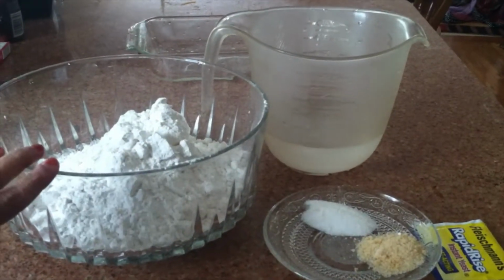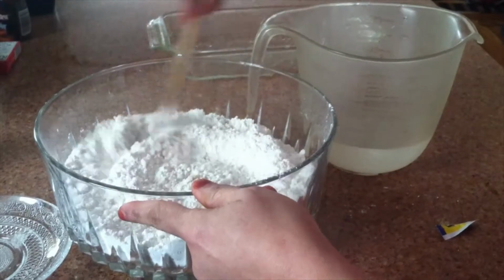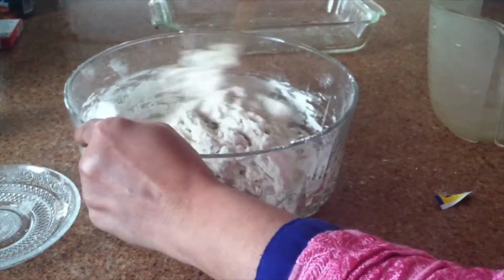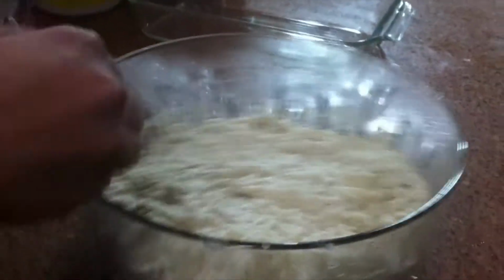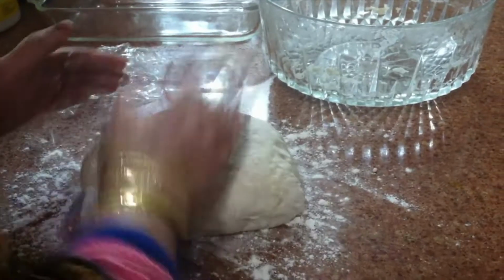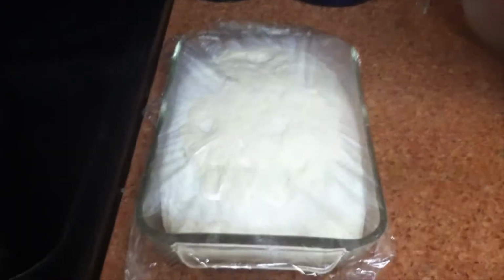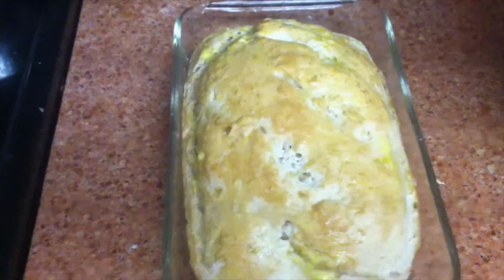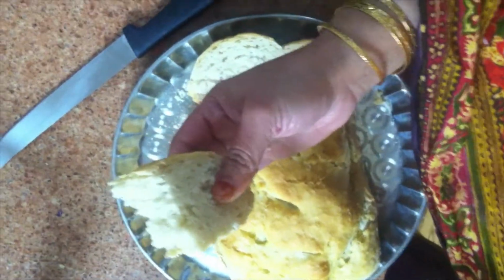Artisan Bread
super easy, super yummy bread. This bread can be used to make garlic bread, cheesy garlic bread. it could be the best side dish for any pasta dish. My family loves it any time of the day.